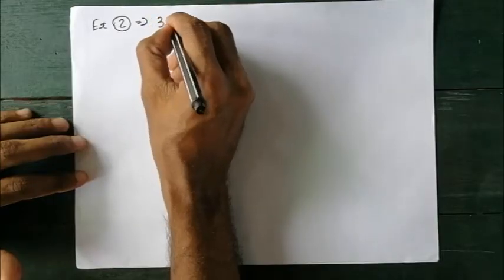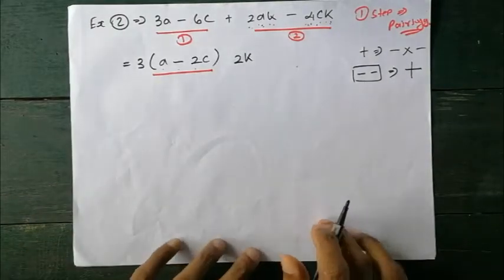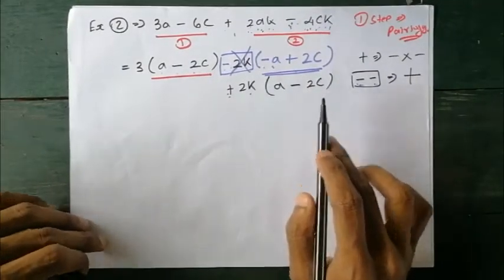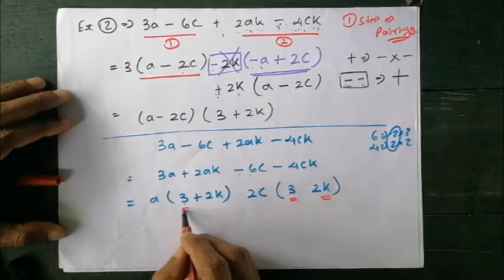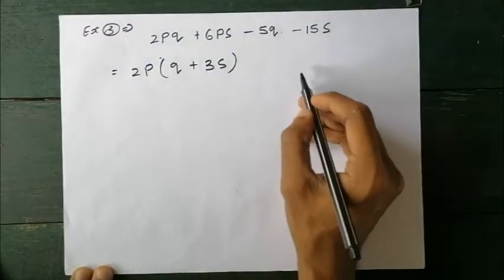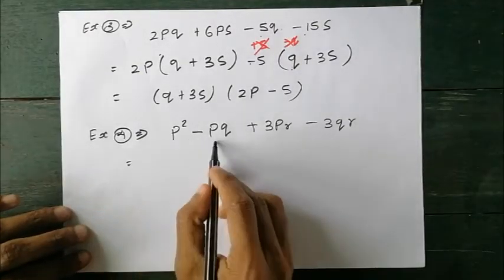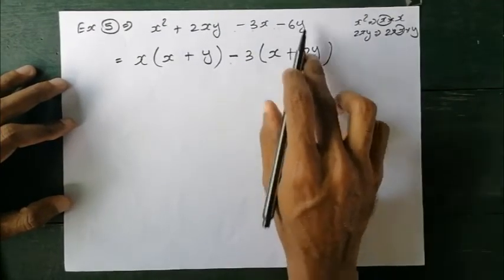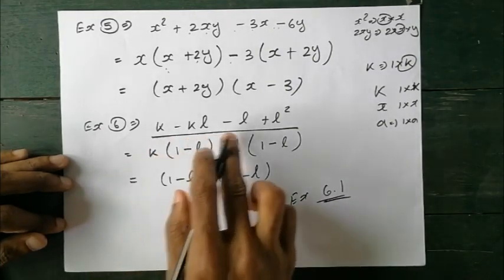Grade 9 - Factors of Algebraic Expressions (Part 3)